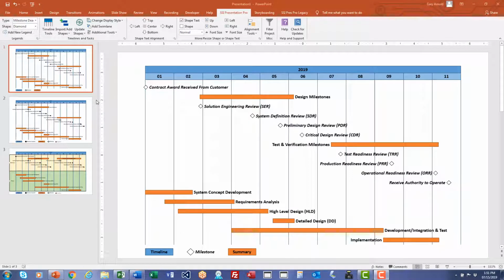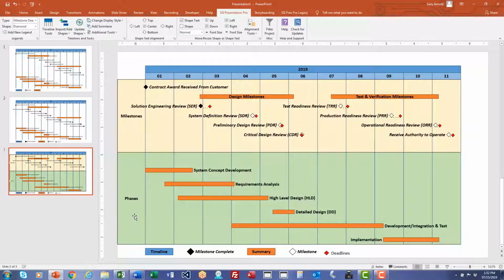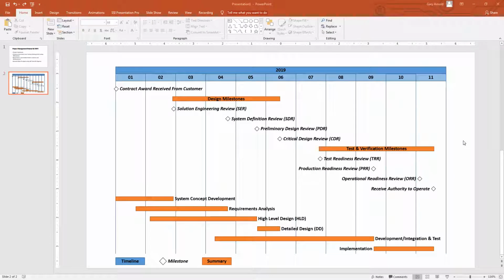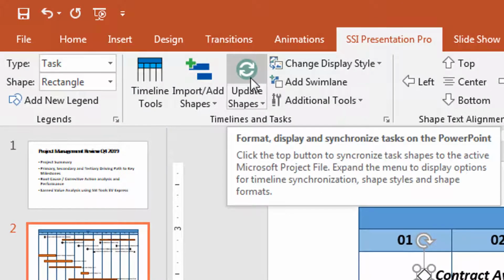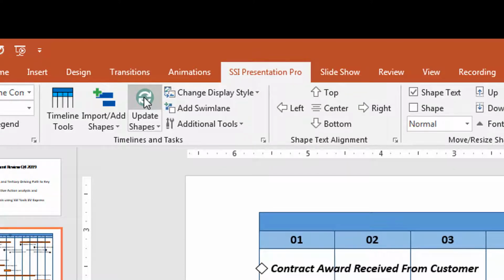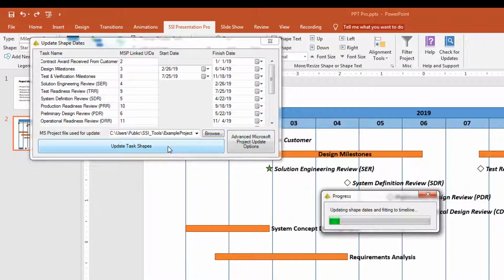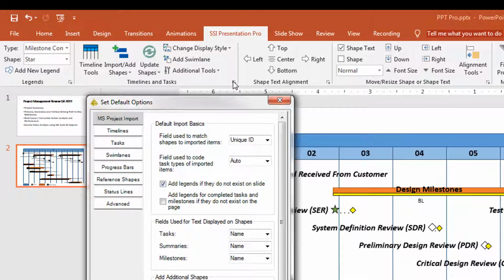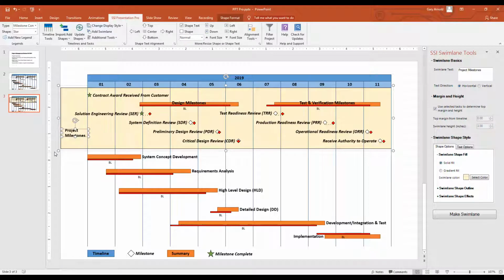How to Make EASY Microsoft Project Charts and Roadmaps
Step-by-step instructions on three easy chart types using data from your Microsoft Project schedule using SSI Presentation Professional